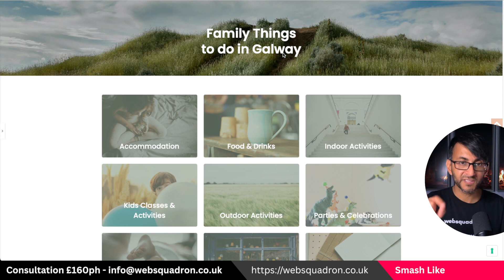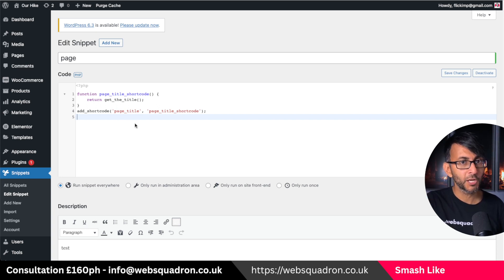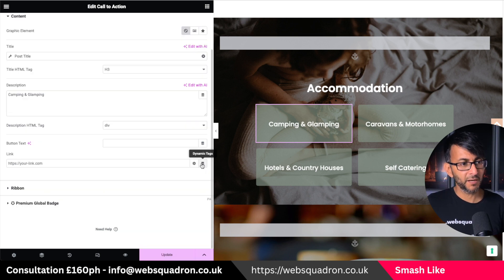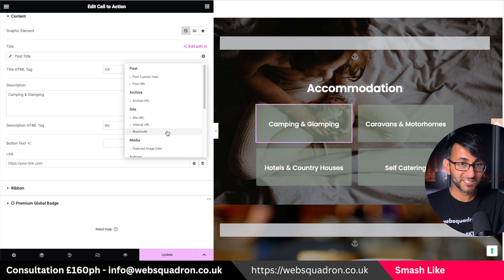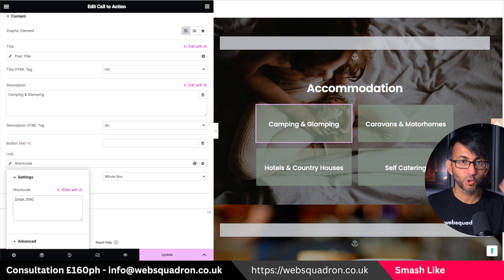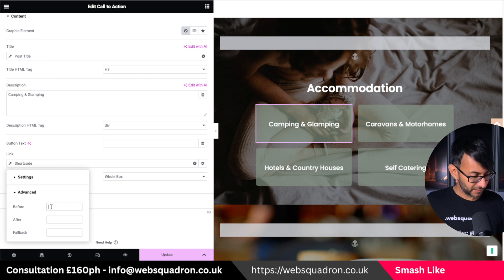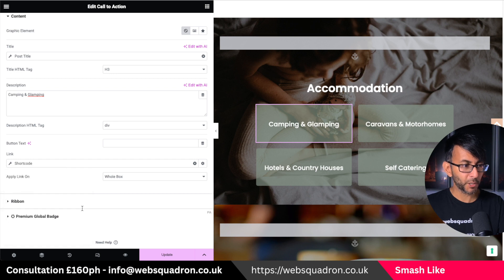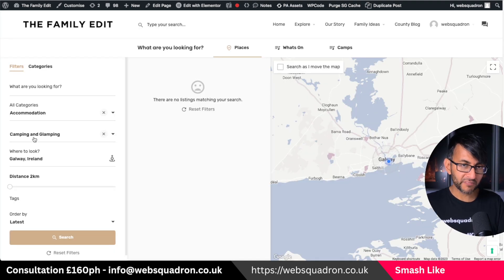Generate Page Title ShortCode to be used inside Hyperlinks - Elementor Wordpress Tutorial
How to generate a ShortCode that can be used for to show the Page Title that might be used inside a hyperlink - with the before and after feature.